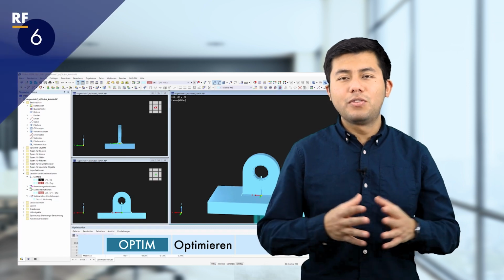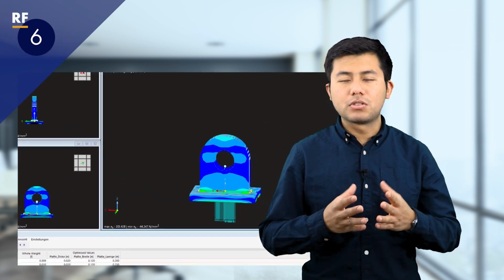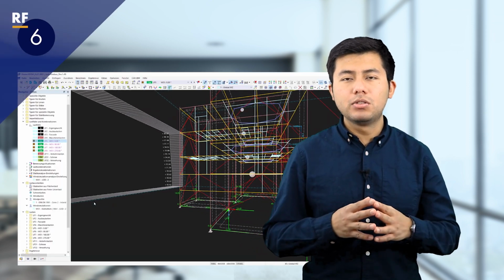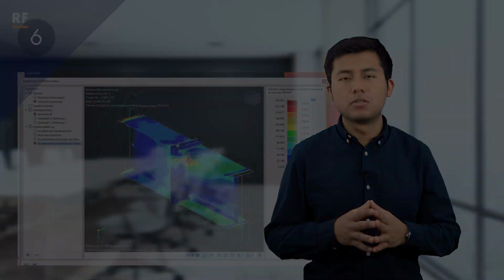Invitation to Free Online Training for Students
► Are you a student and want to work efficiently with Dlubal Software? This training will help you a lot! Here, you will learn about an efficient workflow in the modeling and design of combined surfaces and member structures. We offer you a complete introduction to the software and interactive course content.

► To participate, you only need a stable Internet connection and basic knowledge of RFEM or RSTAB.

► Do you want to go over what you have learned? Look no further! After the event, each participant will receive the models, video recordings, and materials presented in the training to download. This way, you can go through and understand the training step by step using the models.

► After completing the training, each participant will also receive a certificate, which is a great addition to your CV.